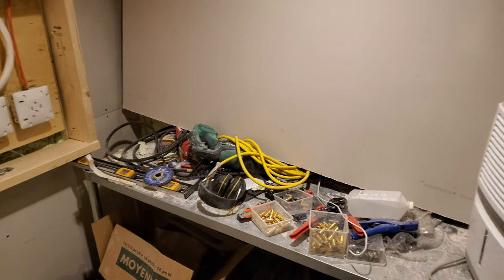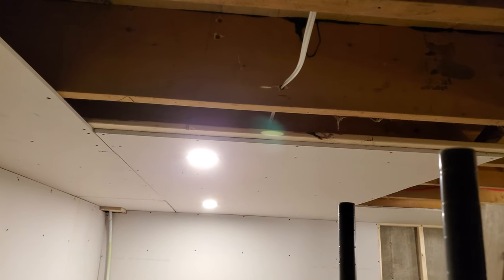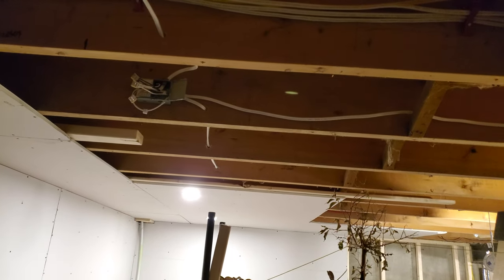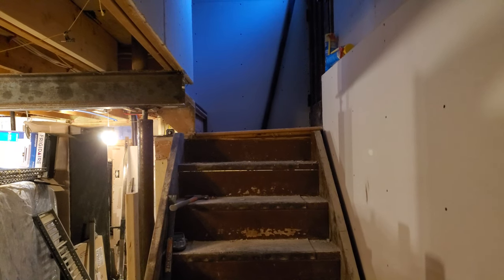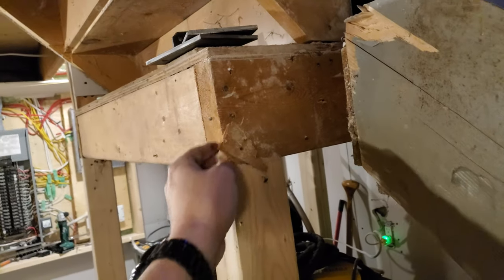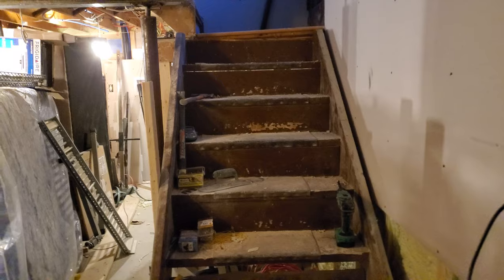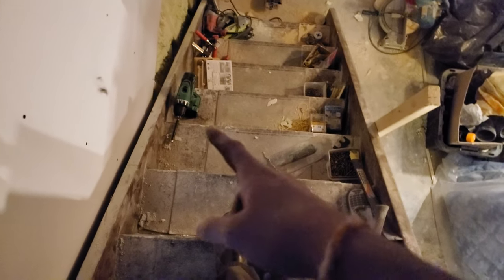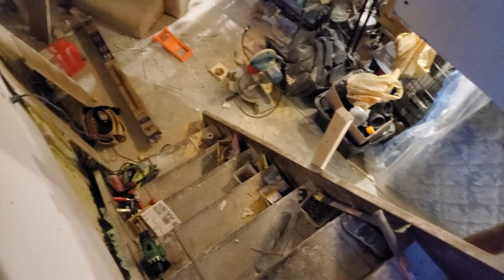2019-10-13 - stairway to ... another stairway